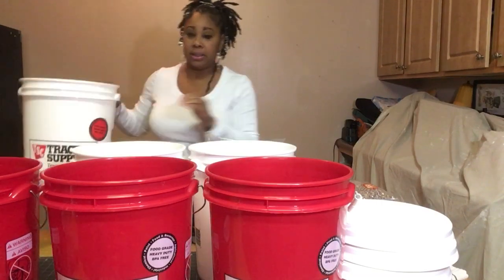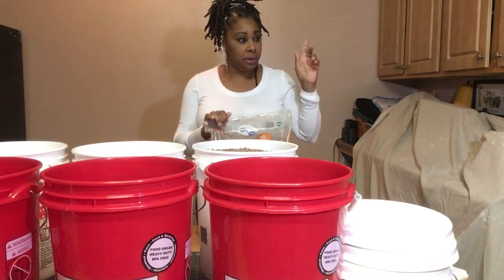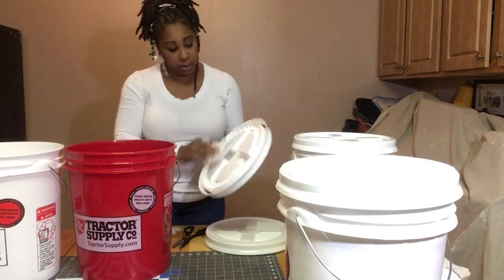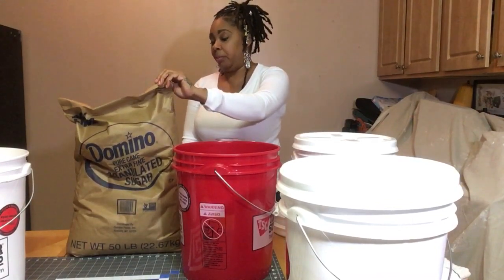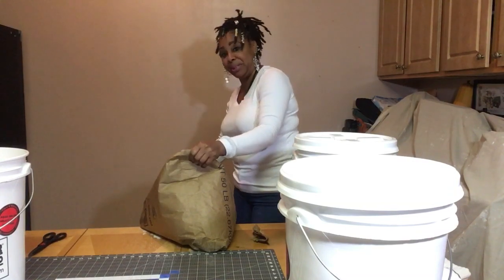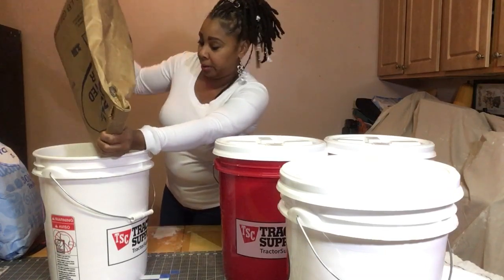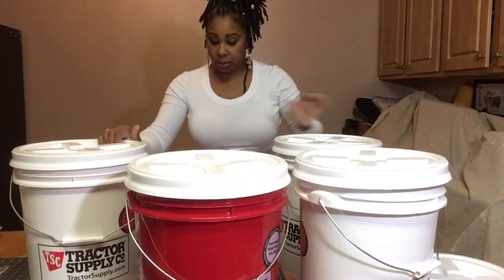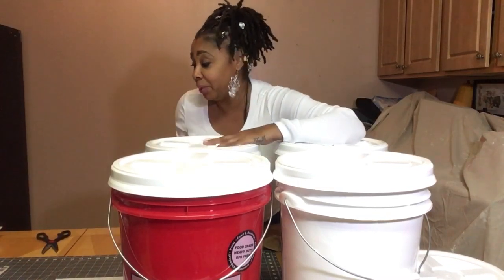Emergency Food Prepping! How to store up sugar n beans for long term storage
Peace Beloveds! Hope you guys are well! In this video I’m showing you how to store up your beans n sugar for long term! Please make sure your Gamma rings are shut tight!! Sit on them if you have too you want to hear a click sound all the way around and also twist as tight as you can with the cap top. Please freeze your beans , flour,and rice for a day or 2 to get kill any lurvae eggs are critters that you can not see! Also family I forgot to mention Bayleaves please add a few leaves at the bottom ant top to keep insects and rodents away!!! Store up family!!🥰❤️

Thank you all for tuning into my Channel ,your Endless Encouraging words and also your Generosity!PEACE LOVE N LIGHT 🥰❤️😘😘😘

Buy me a snicker😋
Fan mail
POBox
49212